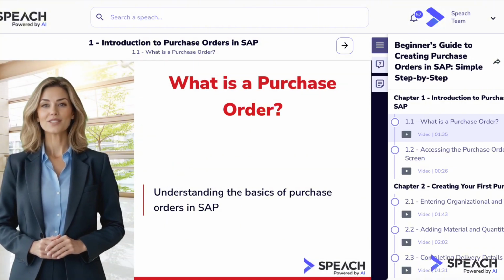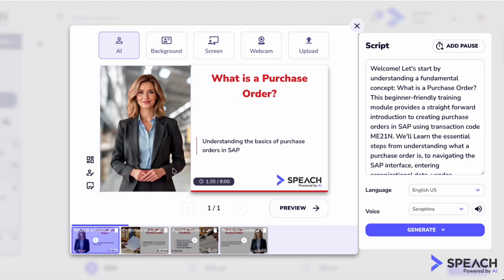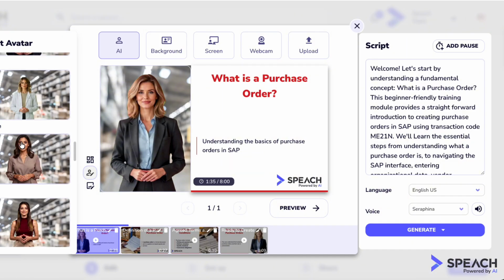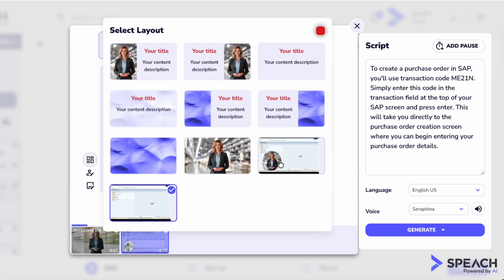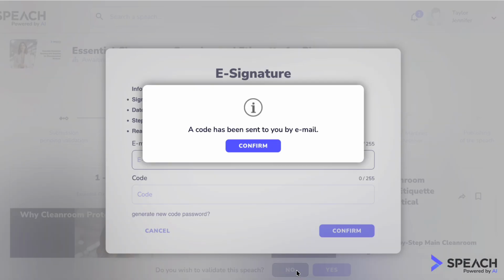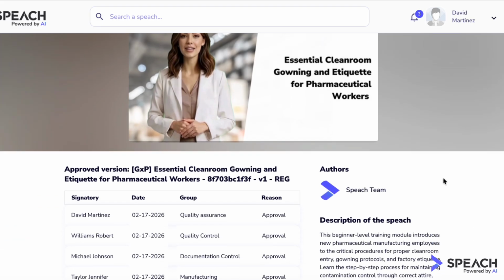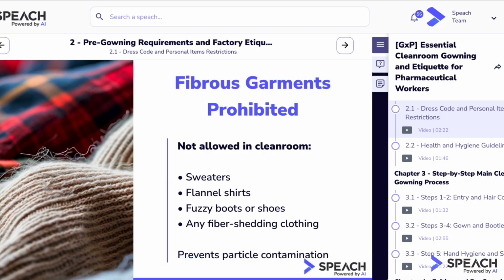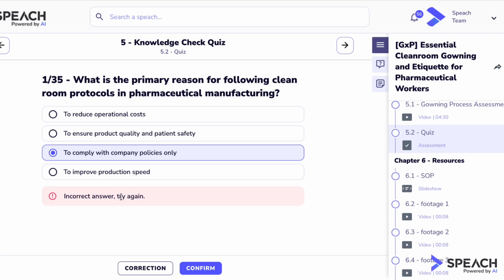From Raw Footage and screen recordings to GxP-Compliant Training in Minutes with AI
Imagine recording a few screen captures or shop-floor videos and instantly turning them into a fully structured, step-by-step training.

In this demo, discover how Speach transforms unstructured, noisy, and incomplete raw footage into a clear, engaging, and fully traceable learning experience — automatically.

👉 No re-recording
👉 No instructional design expertise required

Just upload your videos and Speach generates:
• A complete pedagogical outline
• A clean, auto-edited video
• AI-generated professional voiceover
• Structured chapters
• Quizzes to validate understanding
• Avatars to guide learners
• A standardized and scalable training format

What was just a recording becomes a real training asset that teams can understand, apply, and repeat.

Designed for highly regulated industries, Speach ensures full GxP compliance, including FDA 21 CFR Part 11, with traceability, version control, and audit readiness.

This is a game-changer for:
Quality & QA teams
Manufacturing & Operations
L&D & Training leaders
Pharma, Biotech & Medical Devices

If your experts are capturing knowledge in videos but you struggle to turn them into effective training, this is for you.

🎬 Watch the full transformation from raw footage to ready-to-deploy training.